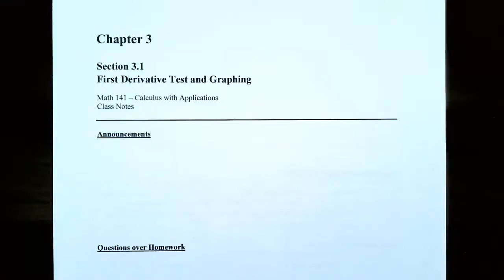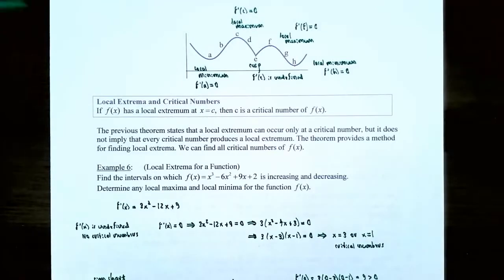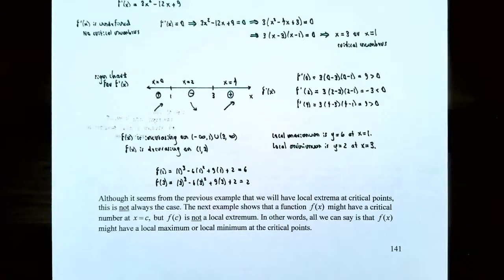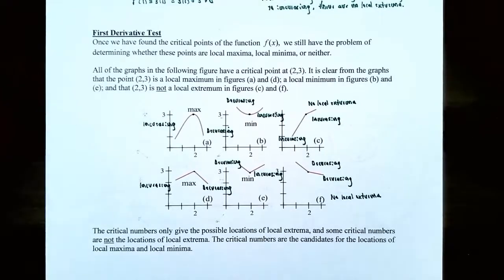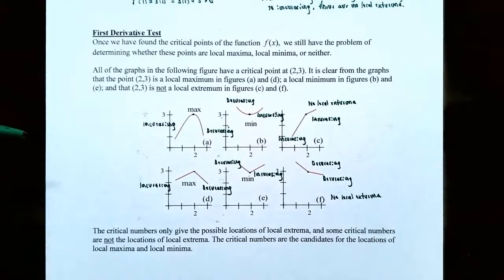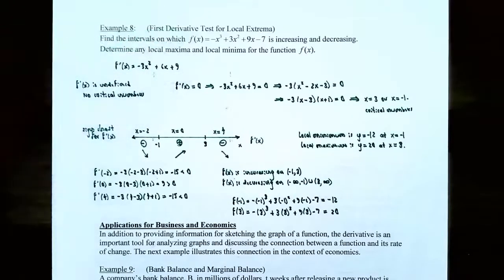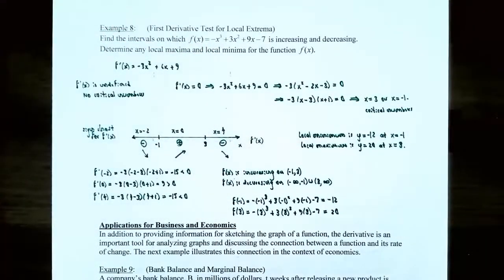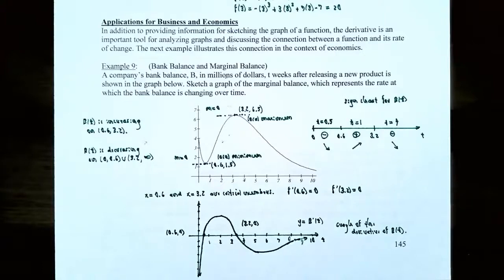First Derivative Test for Local Extrema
This video discusses using the first derivative test to identify a function's local extrema. We approach this with a sign chart to determine the sign of the first derivative on each subinterval of a number line. The sketch of a graph is provided for a cubic polynomial using the first derivative to determine intervals where the function is increasing or decreasing, and any local extrema.